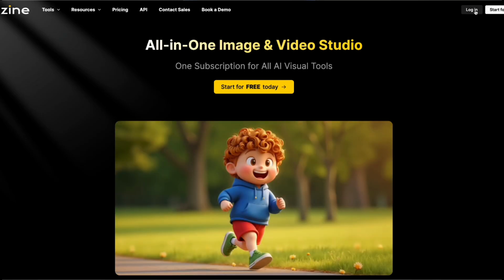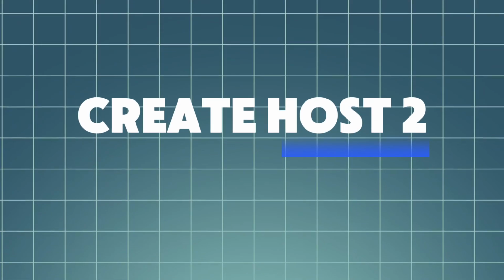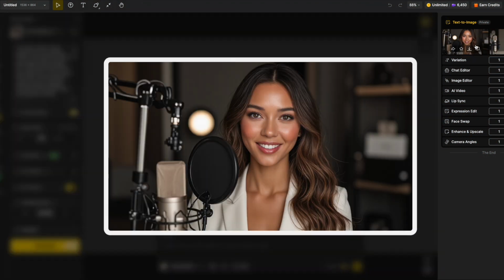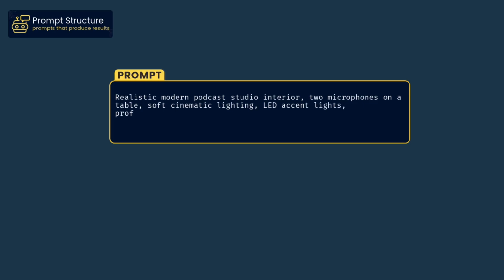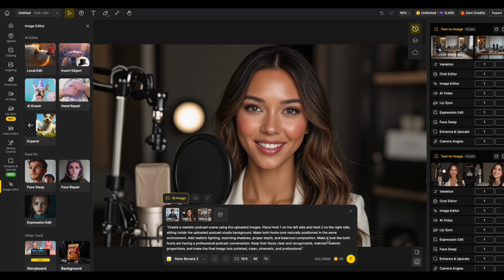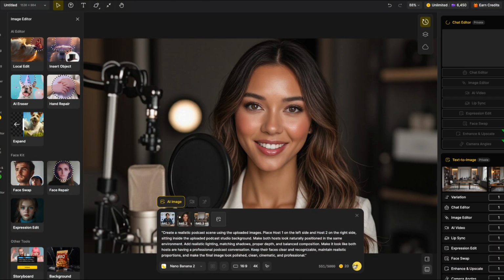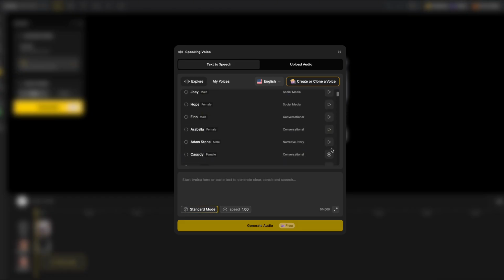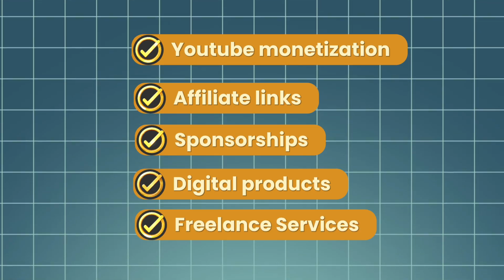I Tried Making Money with AI Podcasting Using Dzine AI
AI podcast videos are becoming one of the easiest ways to create professional-looking content without a real studio, camera crew, or on-camera talent. In this video, you’ll see how to build a podcast-style video using AI avatars, realistic backgrounds, and tools like Dzine AI.

We’ll break down how creators, freelancers, and businesses can use talking avatars and virtual studio setups to create engaging branded content—and even turn this AI workflow into a paid service.

🔥 Watch until the end to see the full AI podcast video workflow in action.